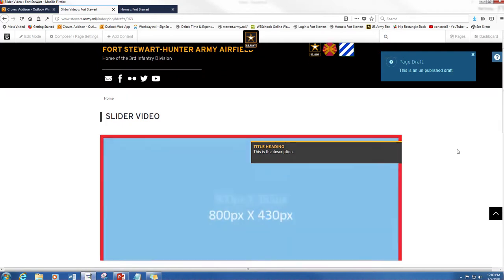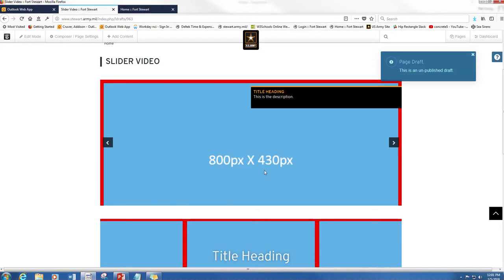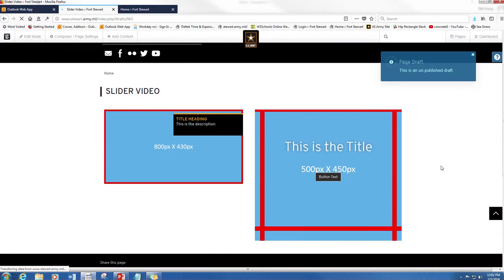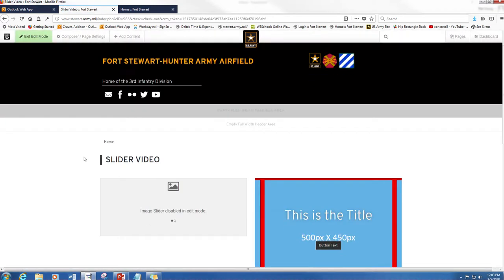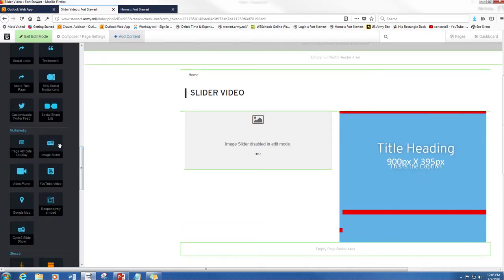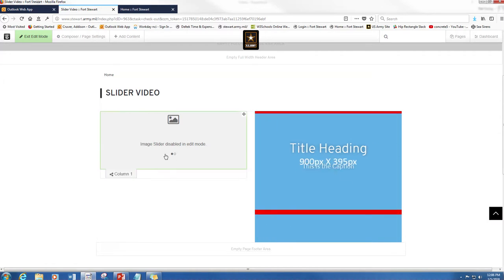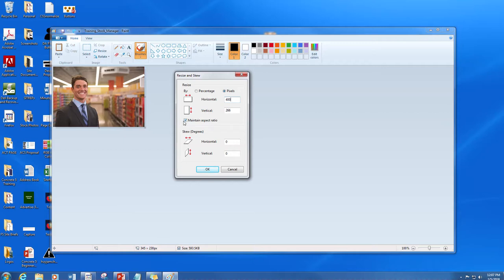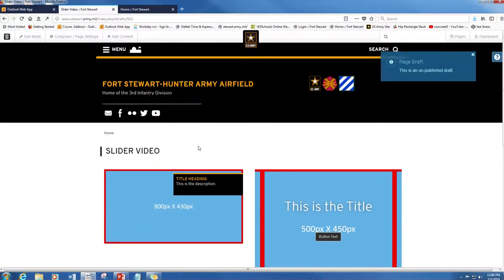All About Sliders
Learn about Image Sliders and Simple Sliders!